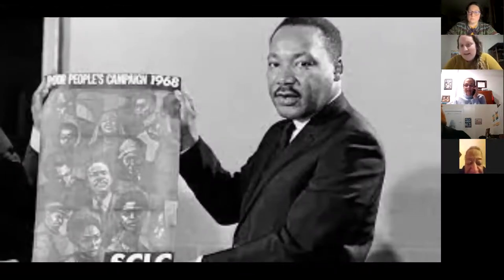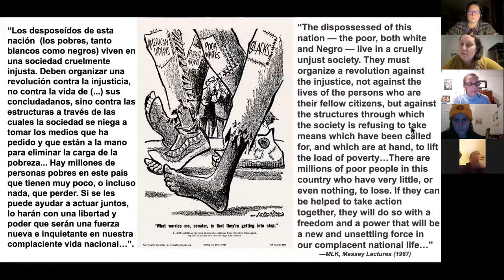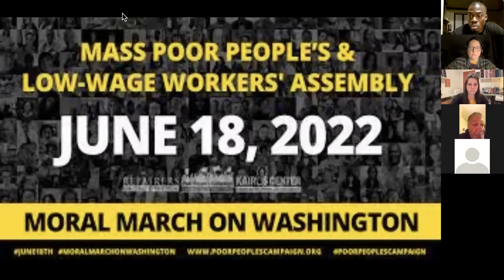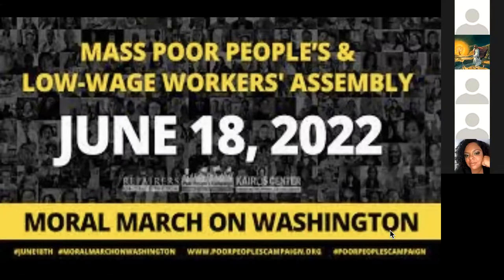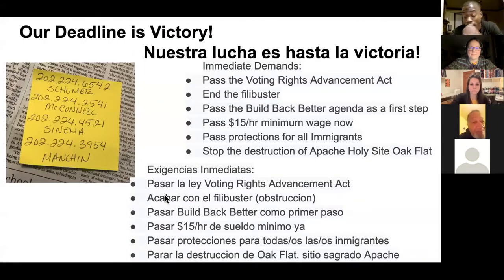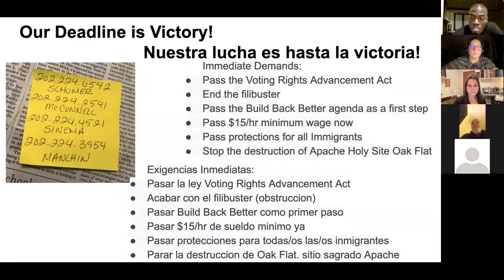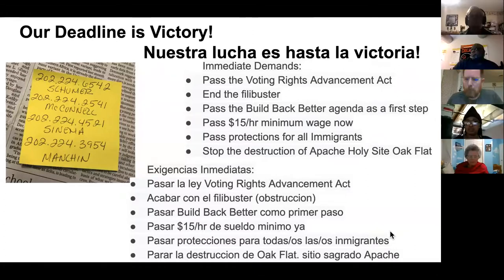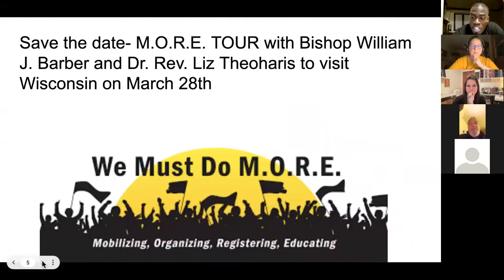January 2022 Statewide Meeting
Statewide meeting and MLK Day panel including Fight for $15, EXPO Wisconsin, Vecinos Unidos and Citizens for a Clean Wausau.